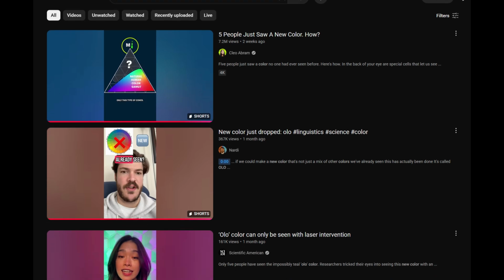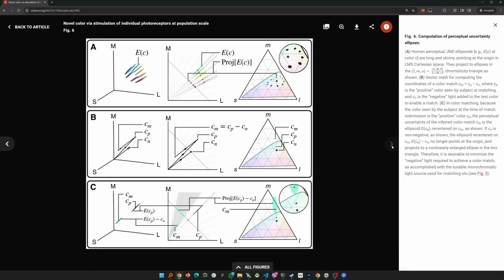SEE OLO 💚👀 (No Lasers! Optical Illusion)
Can you see OLO? This video presents an optical illusion attempting to simulate the perception of OLO, a color normally seen by isolating M-cone stimulation with lasers. Using a modified Lilac Chaser (original by Jeremy Hinton), we aim to fatigue S & L cones, potentially allowing a purer M-cone (green/cyan) signal to emerge. Explore the limits of your color vision!